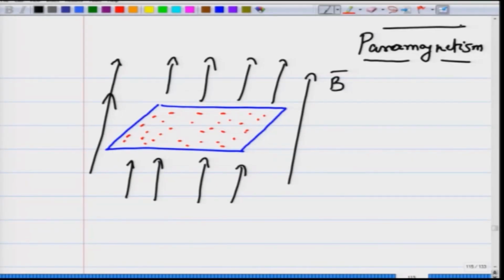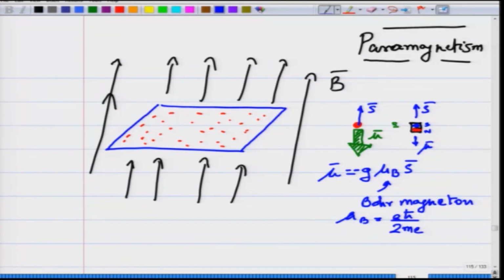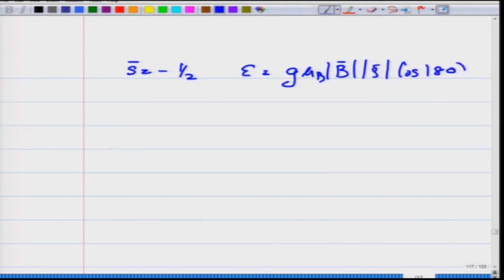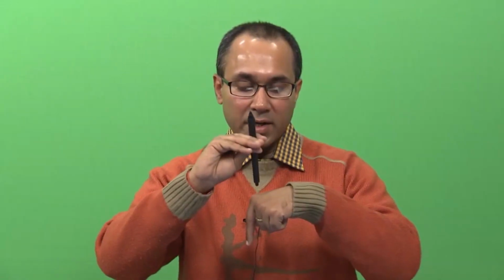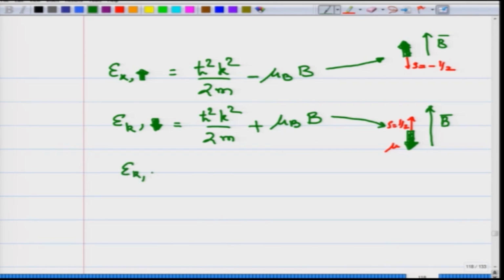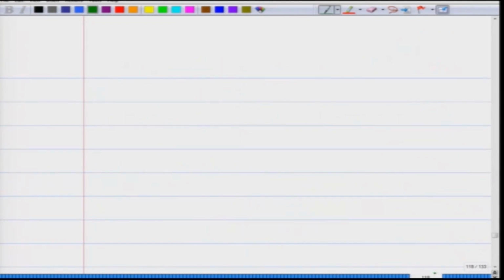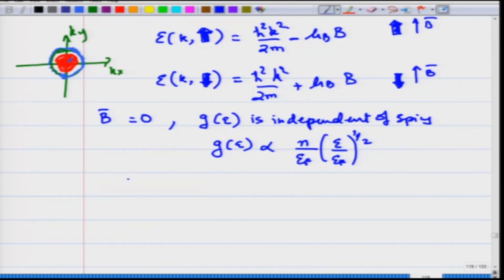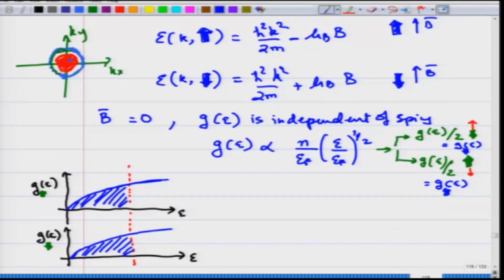Calculating T_C Using Binders Cumulant; Principle Of Detailed Balance.